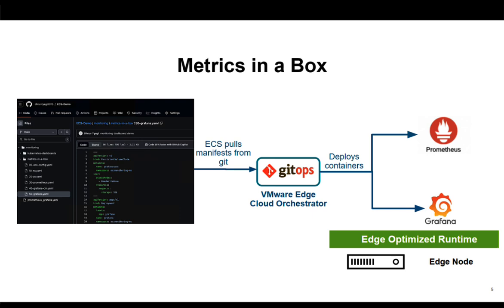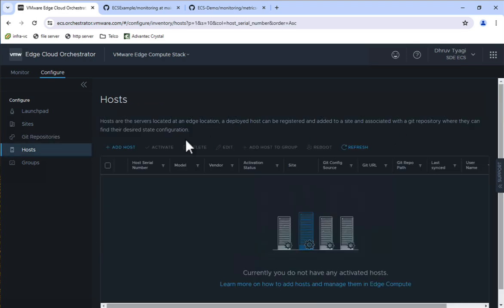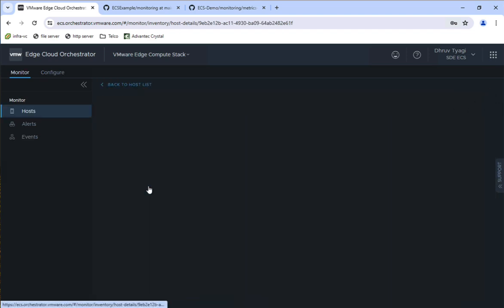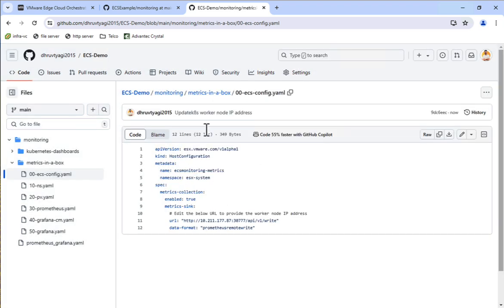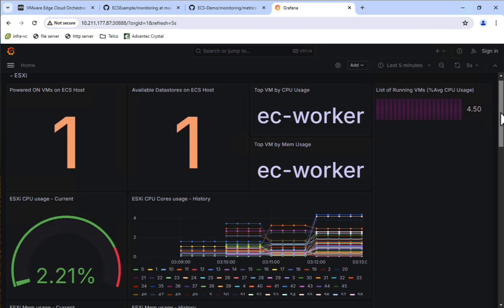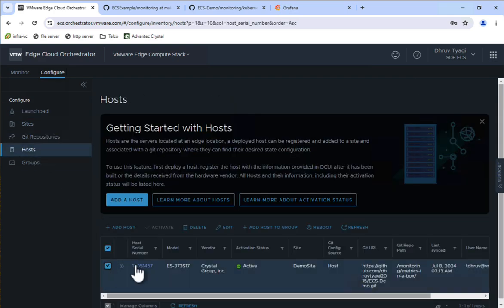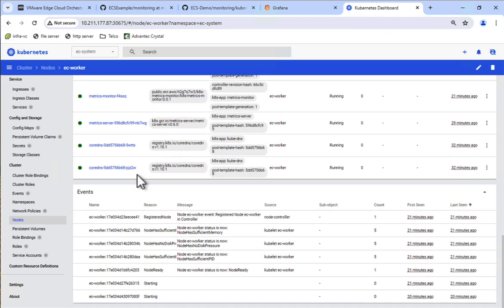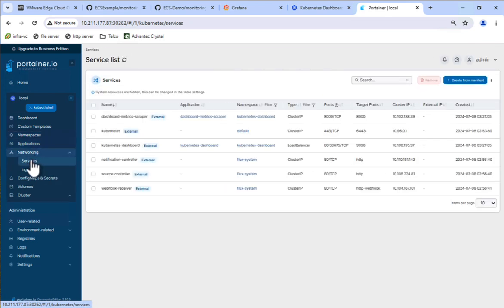External Monitoring for VMware Edge Compute Stack 3.5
Let's take a closer look at the various monitoring options available for the Edge Compute Stack, a cutting-edge platform for deploying and managing edge computing workloads. We'll explore three key monitoring tools: Metrics in a Box, Kubernetes Dashboard, and Portainer.
Metrics in a Box:

First, we'll dive into Metrics in a Box, a powerful monitoring and analytics platform that provides real-time insights into your edge computing environment. We'll show you how to deploy Metrics in a Box to monitor node and container performance.

Kubernetes Dashboard:

Next, we'll explore the Kubernetes Dashboard, a web-based interface for managing and monitoring Kubernetes clusters. We'll demonstrate how to use the Dashboard to monitor pod and container performance in your edge computing environment.

Portainer:

Finally, we'll introduce Portainer, a lightweight and user-friendly container management platform. We'll show you how to use Portainer Community Edition to monitor and manage your nodes and containers in your edge computing environment.